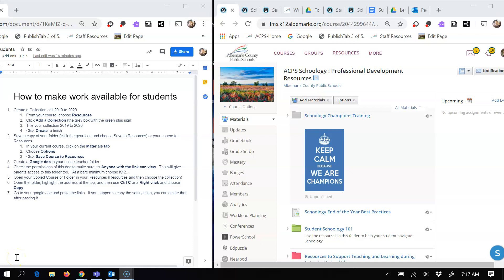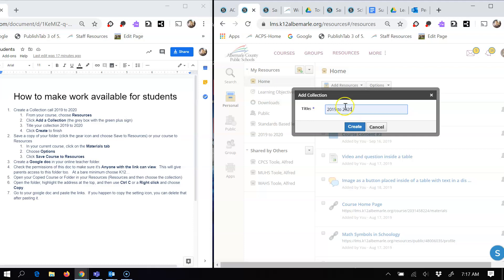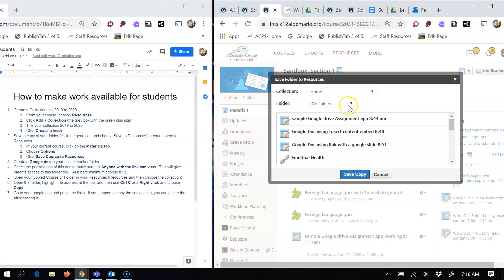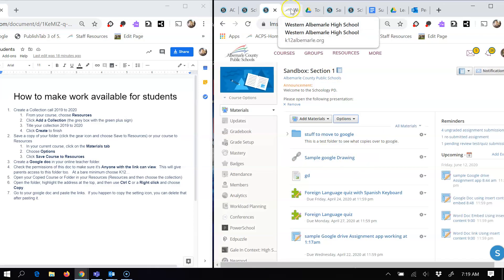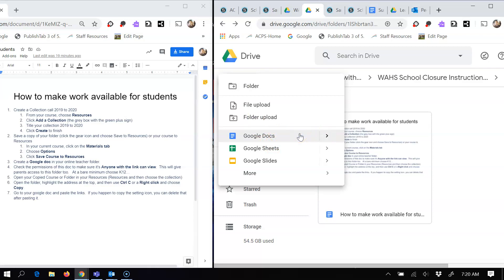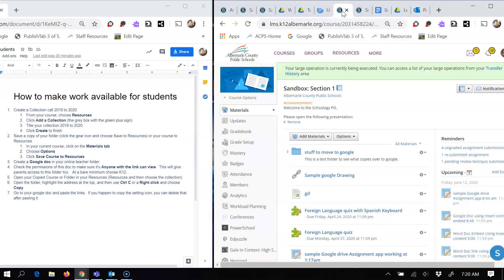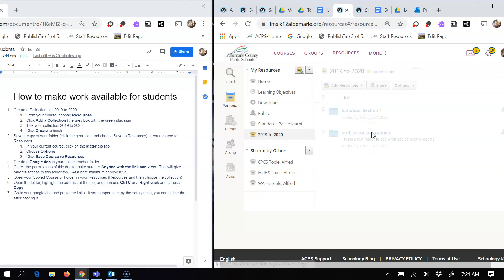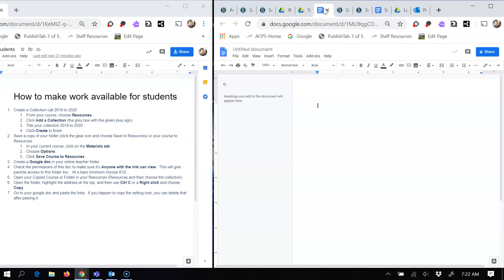How to Make Your Schoology Work Available to Students After your course closes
This video shows you how to make a collection, save a course and folder to a resource, and put the link in a google doc.